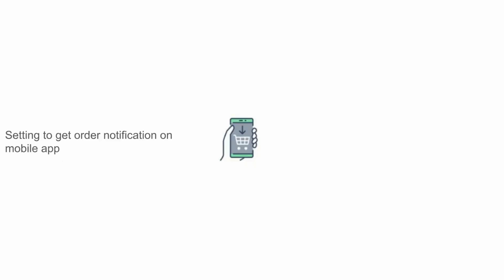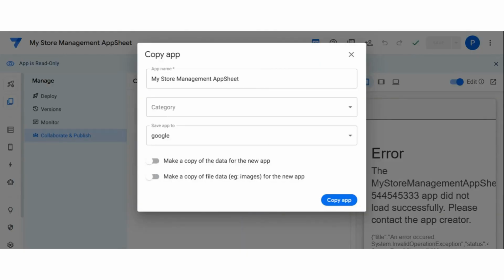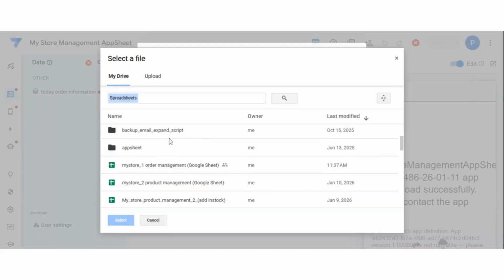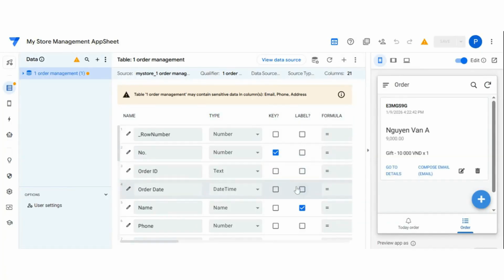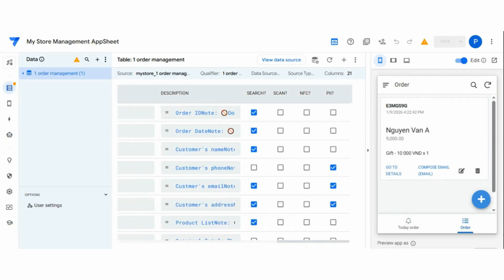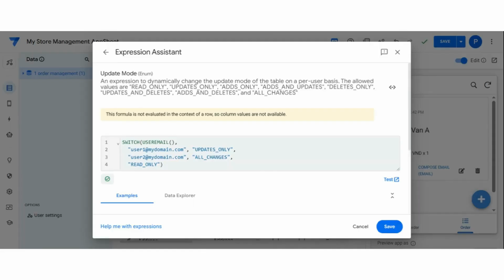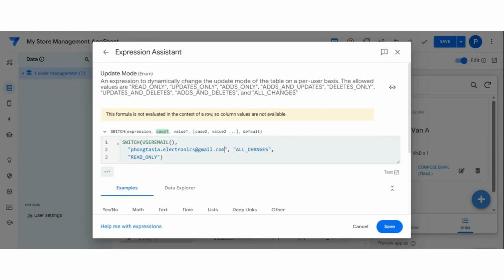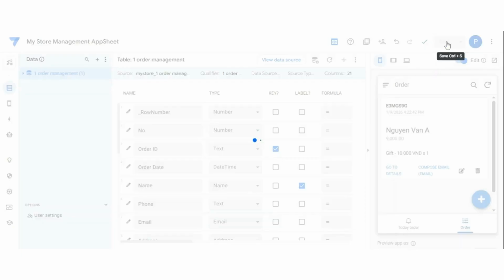English - Tutorial | B-Setup | Step 4.4a (p1): Setting Appsheet To Receive Order Notification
-Target: This step will help you learn how to set up notifications on your phone using the "AppSheet" application called "My Store Management". After setup, when a customer places an order, an automatic notification will be sent to the store owner's phone application to help the store owner manage better.
-Overview of steps:
+Copy the sample application AppSheet-My Store Management from the following link:

+Open the Google Sheet file for order management, go to sheetname "2 setting new order notifications" and fill in the information.
(Details as instructed in the video)